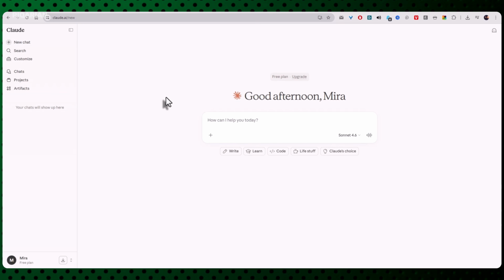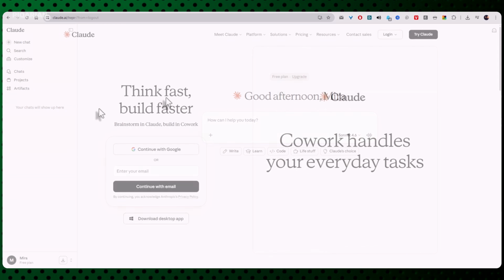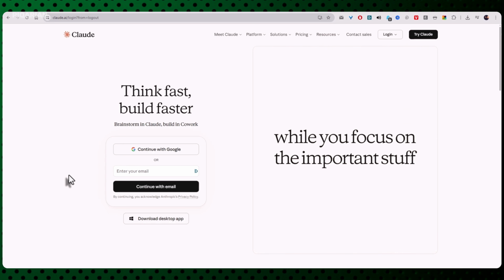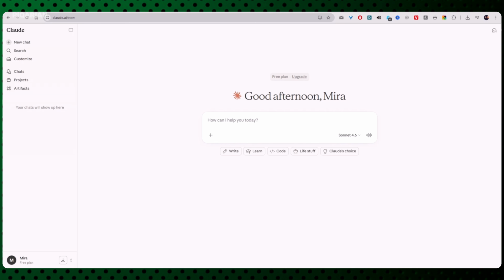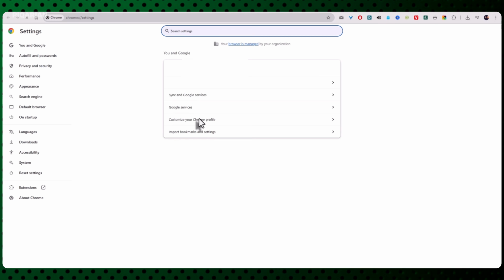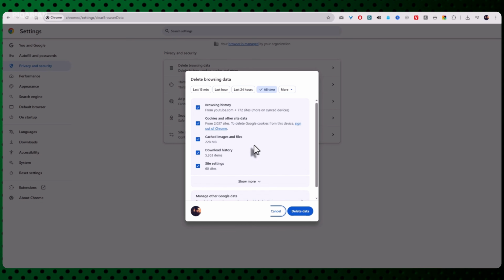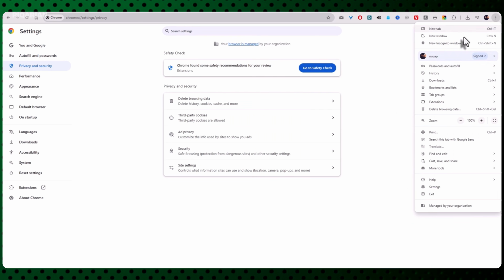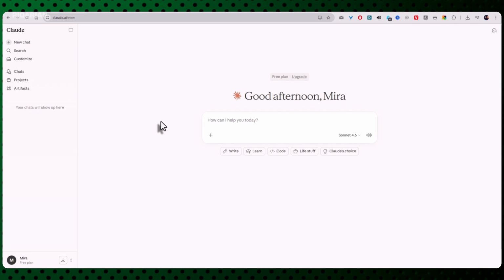How to Fix Claude AI Login Failed Error | Step by Step Troubleshooting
Claude AI login failed errors and internal server errors can halt your productivity instantly. This video provides a definitive guide on how to fix these issues, focusing on the most common triggers like browser cache, incorrect login methods, and VPN interference. If you are seeing the failed request message or a blank internal server error screen, we will walk through the exact steps to sync your account back up and regain access to your work.

Understanding the Claude Security System
Claude treats its security like a high security building. If your digital ID badge has even a tiny smudge, the system will lock you out to ensure account safety. This sensitivity is why many users experience a login failed error even when they think they are using the correct credentials. Understanding that the system is designed to be protective rather than buggy is the first step in troubleshooting the problem effectively.

Step 1: Verify Your Authentication Method
The most common mistake is mixing up login keys. Claude views Google logins and manual email logins as two entirely separate entities. If you used the Continue with Google button during your initial sign up, trying to log in manually with your email and a password will result in a rejected request every time. You must go back and click the exact button you used on day one to gain entry. Additionally, if you use the manual email method, ensure there are no typos or accidental capital letters in your domain name or email address, as even a single character error triggers a failed request.

Step 2: Clear Digital Clutter and Data
Your browser stores old data known as cache and cookies. When this data becomes outdated, it clashes with current server requirements, leading to an internal server error. To fix this, you should wipe your browser cache for the last twenty four hours. For a faster solution without digging through settings, simply open an incognito or private window. This provides a fresh start without any lingering data interference.

Step 3: Check Connections and Active Sessions
Aggressive ad blockers or VPNs are often the culprits behind a login failed message. Claude’s security frequently flags VPN IP addresses as suspicious activity. Disabling these tools temporarily can clear the internal server error screen. Furthermore, ensure you are not logged into too many devices simultaneously. Having multiple active sessions on phones and computers can confuse the server and trigger a temporary block. Logging out of every single device and performing a clean login often resets the connection.

Step 4: The Pro Browser Trick
To avoid these loops in the future, maintain a dedicated AI browser. Keeping a clean installation of Edge or Firefox strictly for AI tools, without any extra extensions or plugins, ensures a stable environment. This way, even if your main browser becomes cluttered with data, you have a guaranteed way to access Claude instantly.

0:00 - Login error
0:40 - Fixing Claude login failed errors